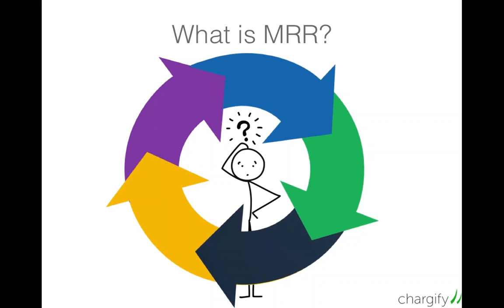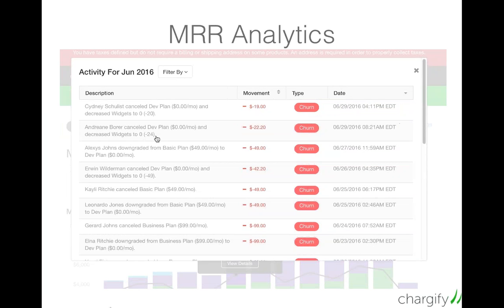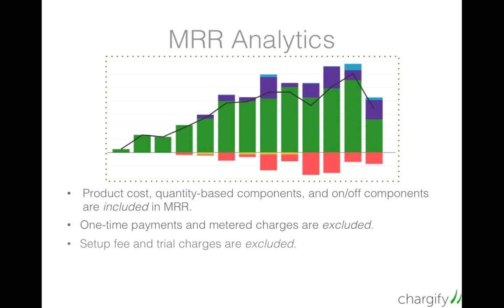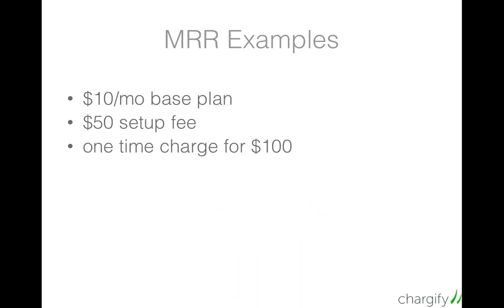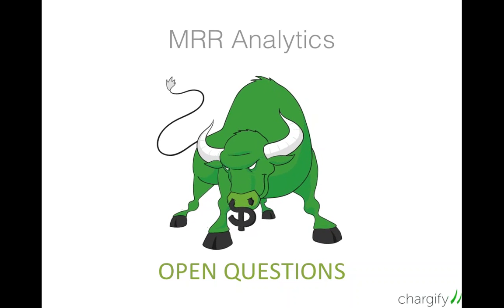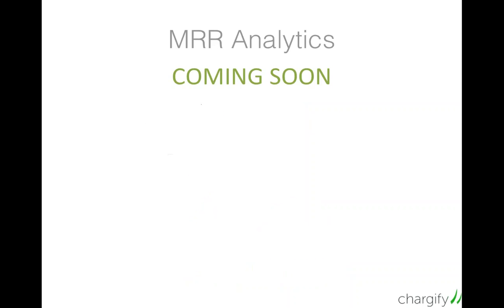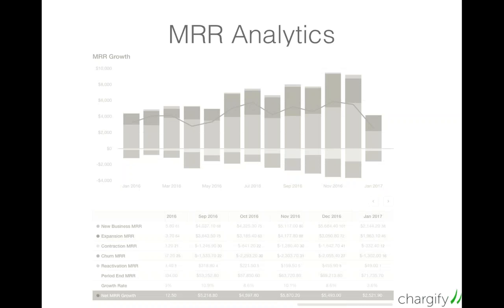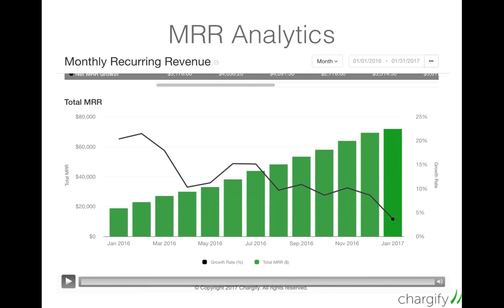Chargify MRR Reports Overview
Chargify's Monthly Recurring Revenue (MRR) Analytics and Reports provide beautiful, accurate insights that your subscription business can rely on. In this video we'll walk you through an overview of the MRR Analytics and show you how easy it is to see when, what, and why MRR changes are occurring in your business.

For additional information, check out the Chargify MRR Analytics support documentation